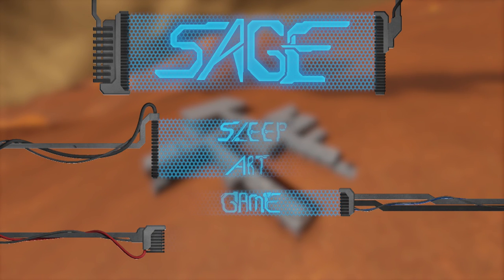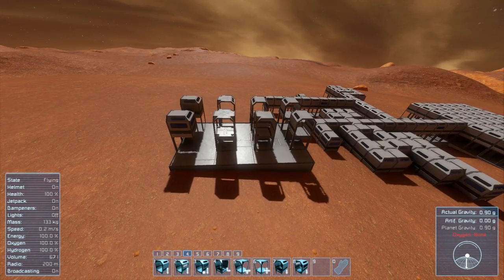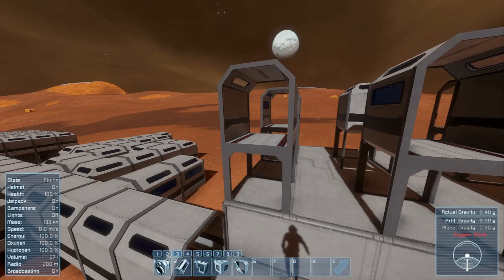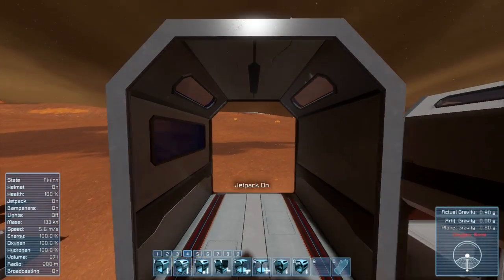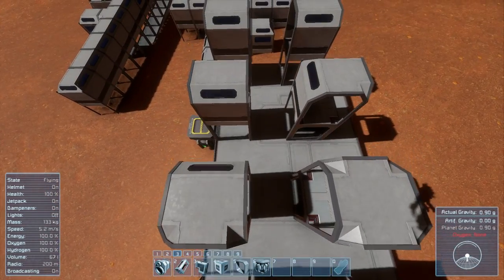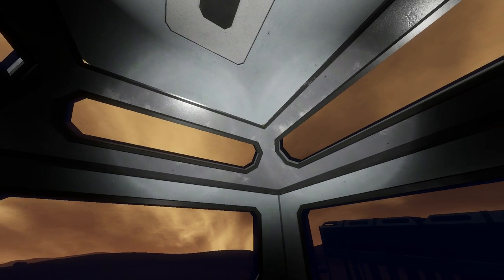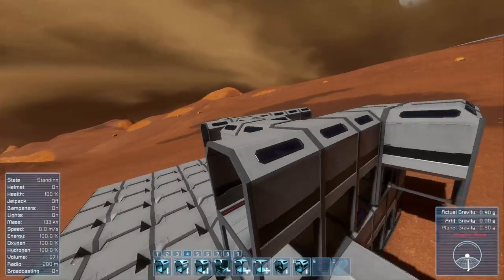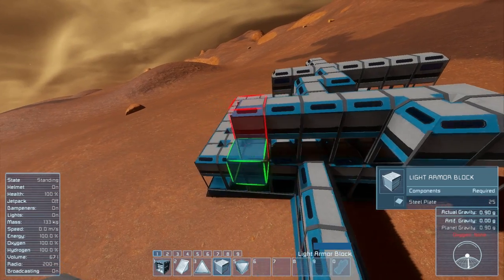Space Engineers, Modular Colony Mod [Abandoned]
This was a colony mod I started in the middle of last year, it was supposed to allow you to build a complete colony without using any vanilla blocks. Unfotunately I decided that I didn't like the methods I used, and to complete the mod I would have to make a crazy amount of textures.

Background music from Space Engineers' game files.

Outro & 'creepy' music from Dead Space 2

SAGE Info